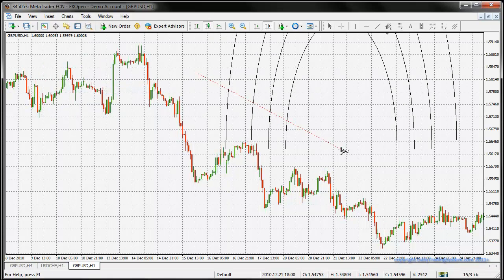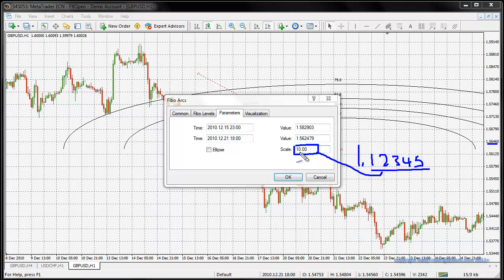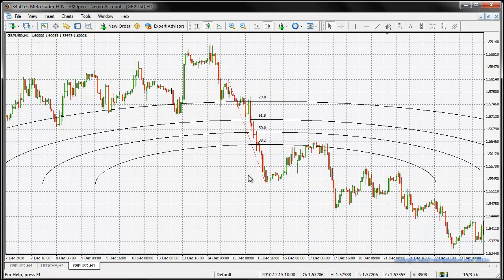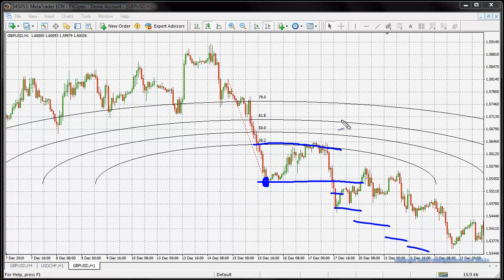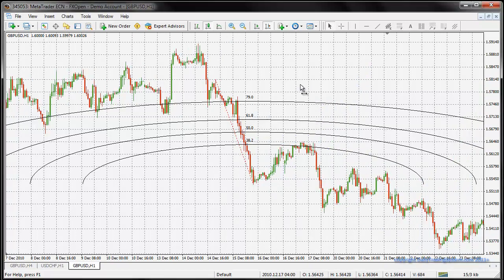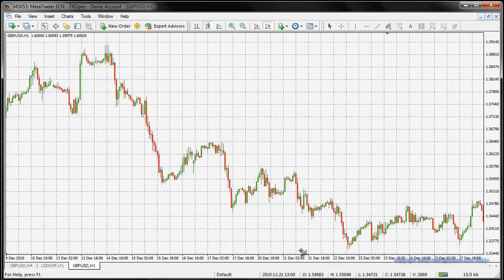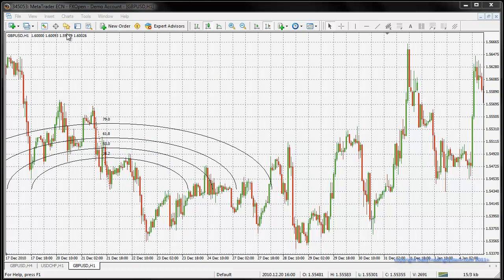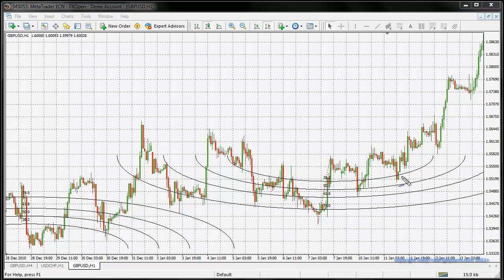[Elite Day Trading Academy] Fibonacci Arcs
[Elite Day Trading Academy] How to use the Fibonacci Arcs